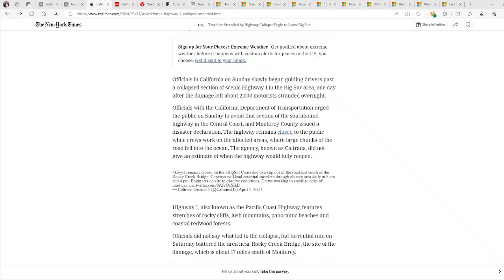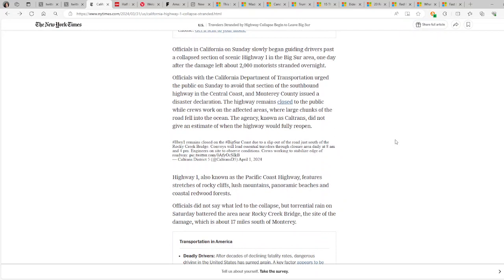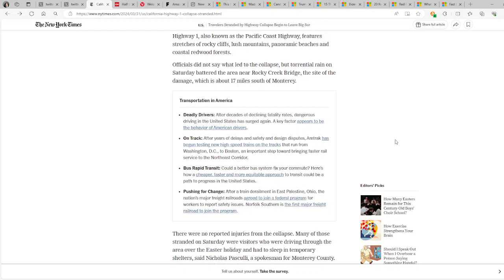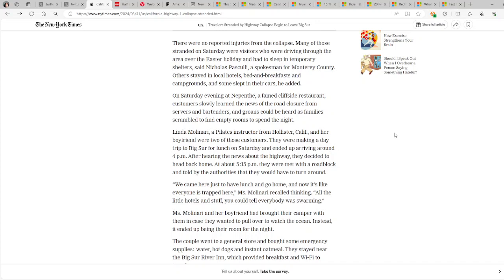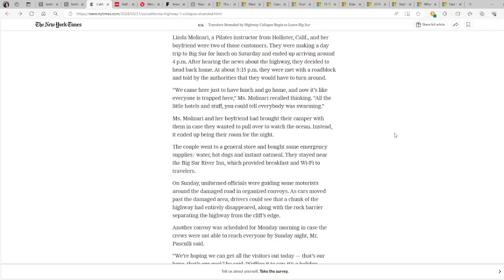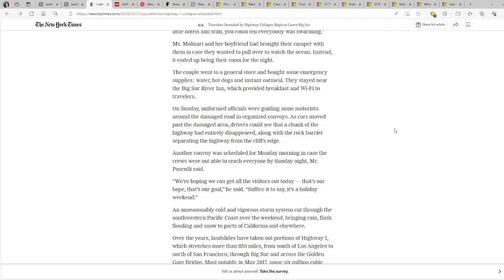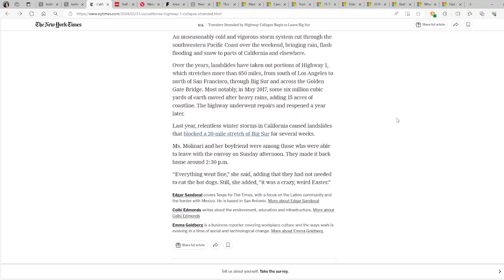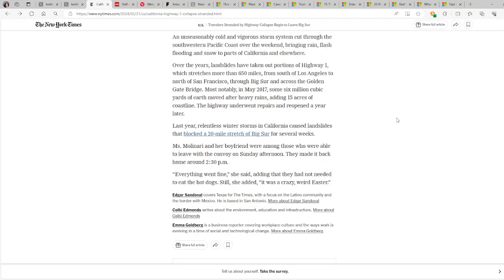California Travelers Stranded by Highway Collapse Begin to Leave Big Sur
Good evening, viewers. Tonight, we bring you a comprehensive update on the situation unfolding along California's iconic Highway 1. Here's what we know:

- **Highway 1 Collapse**: In a dramatic turn of events, a significant portion of the scenic Highway 1 in Big Sur has succumbed to the forces of nature, collapsing under the weight of torrential rains. This catastrophic event has left approximately 2,000 motorists stranded, with no immediate passage available.

- **Emergency Response**: In response to this crisis, Caltrans and Monterey County officials have mobilized swiftly, working tirelessly to repair the damage. In an extraordinary effort, convoys have been organized to guide drivers past the treacherous damaged area, providing a glimmer of hope amidst the chaos.

- **Community Impact**: The collapse has sent shockwaves through the local community, disrupting lives and Easter holiday plans. Despite the absence of injuries, the emotional and economic toll is palpable, with stranded travelers seeking refuge in nearby accommodations or their vehicles, supported by the generous assistance of the community.

- **Disaster Declaration**: The severity of the situation has prompted Monterey County to issue a disaster declaration, highlighting the extensive damage and the long road to recovery that lies ahead.

- **Caltrans' Herculean Task**: The California Department of Transportation faces a herculean task, as they endeavor to stabilize and reconstruct the affected areas. The timeline for the highway's full reopening remains uncertain, underscoring the magnitude of the challenge.

- **Historical Precedent**: This isn't the first time Highway 1 has faced nature's wrath. The road has a history of closures due to landslides, most notably in May 2017, when six million cubic yards of earth moved, leading to a year-long closure for repairs.

- **Local Disruption**: The current road closure has thrown many visitors' plans into disarray, with emergency accommodations filling up quickly and some visitors resorting to sleeping in their vehicles.

Critics have voiced their concerns and observations regarding the Highway 1 collapse in Big Sur. Here's a summary of their commentary:

- **Infrastructure Vulnerability**: Critics highlight the vulnerability of Highway 1 to natural disasters, emphasizing the need for more robust infrastructure to withstand extreme weather conditions¹.

- **Emergency Preparedness**: There's a call for better emergency preparedness and response strategies, as the collapse left thousands stranded, showcasing potential gaps in disaster management².

- **Environmental Impact**: Concerns are raised about the environmental impact of the collapse, with parts of the highway tumbling into the ocean, potentially affecting marine life and coastal ecosystems³.

- **Economic Consequences**: The economic consequences for the local community are also under scrutiny, as the road closure affects tourism and local businesses that rely on the traffic through Highway 1⁴.

- **Historical Recurrence**: The recurring nature of such incidents on Highway 1 is noted, with critics questioning whether enough has been done since the last major landslide to prevent similar occurrences⁵.

These points reflect a broader discussion on the implications of the disaster beyond the immediate effects, considering long-term solutions and preventive measures.

Highway 1, also known as the Pacific Coast Highway, is iconic for several compelling reasons:

- **Scenic Beauty**: It offers stunning coastal views and scenic routes that extend over 650 miles along the coast of California, providing breathtaking vistas overlooking the Pacific Ocean³.

- **Unique Experience**: The drive along Highway 1 is a quintessential American experience, weaving through long stretches of rugged, natural scenery, historic towns, and cultural capitals¹.

- **Architectural Marvel**: As a feat of engineering, Highway 1 showcases the possibility of harmonious coexistence between infrastructure and nature, with its route hugging the coastline and offering endless ocean views⁴.

- **Cultural Significance**: The highway has been immortalized in numerous films, songs, and literature, cementing its status as a symbol of freedom and adventure².

- **Diverse Attractions**: Along the route, travelers can explore a variety of attractions, from secluded beaches and state parks to charming coastal towns and world-famous cities like San Francisco and Los Angeles¹.

These elements combine to make Highway 1 more than just a road; it's a destination in itself, promising a journey filled with discovery and awe at every turn.